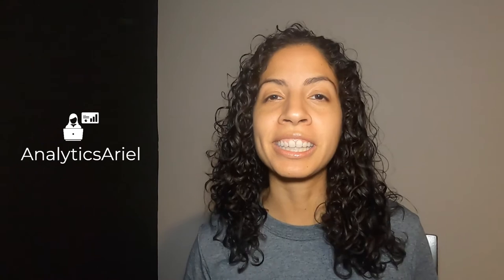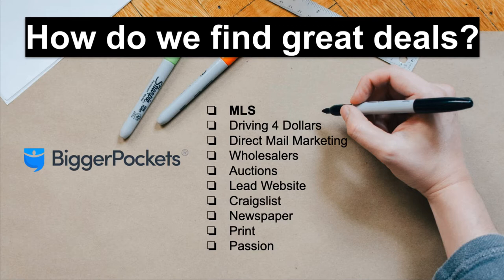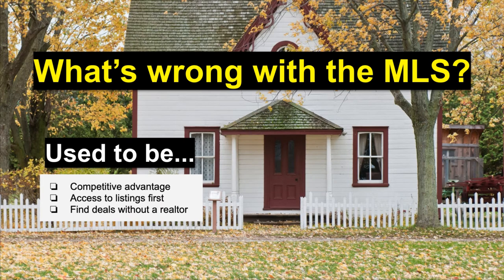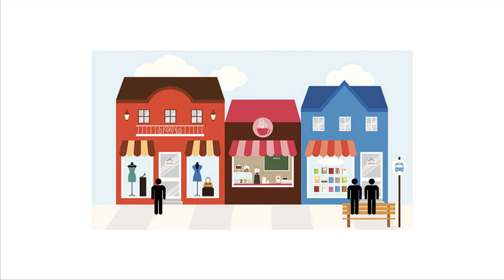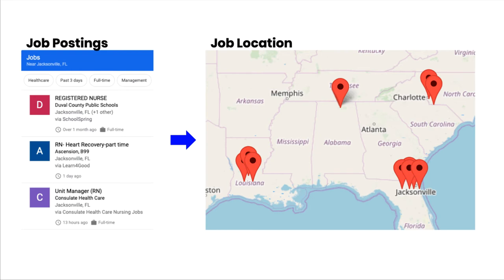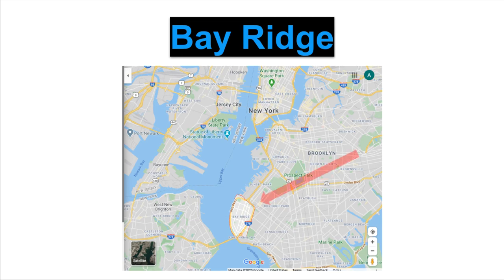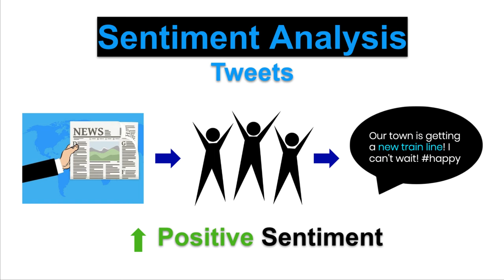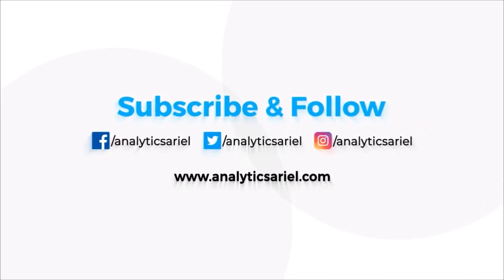3 Big Data Trends for Real Estate Investors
Are you a real estate investor looking for an edge to find GREAT deals? Learn about how big data is transforming how to find properties in a unique way. Watch the video to learn 3 Big Data Trends for Real Estate Investors to help you understand big data analytics so that you can use it. I’ll break down each concept using easy to follow examples.

**Time stamps for your convenience for this video:
5:16 - Foot Traffic
7:01 - Job Postings
8:56 - Social Media + News

Resources:
Big Data: A Revolution That Will Transform How We Live, Work, and Think